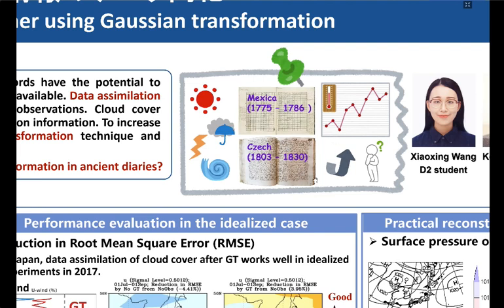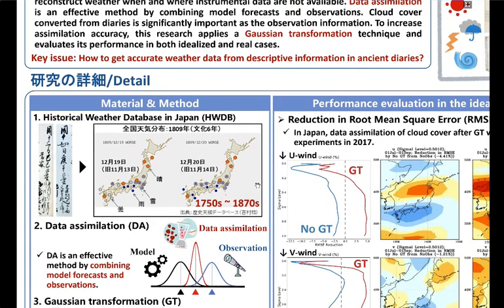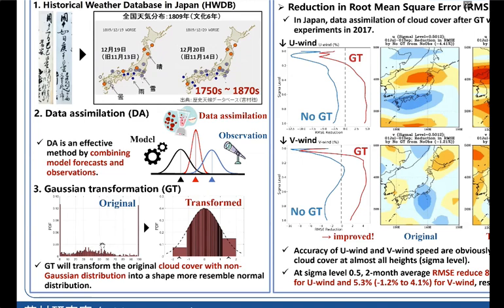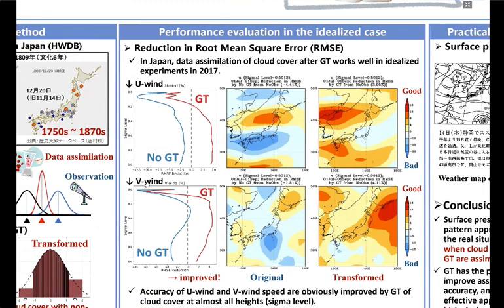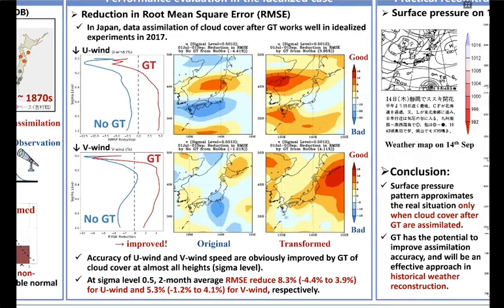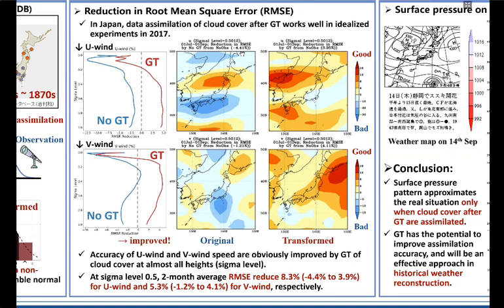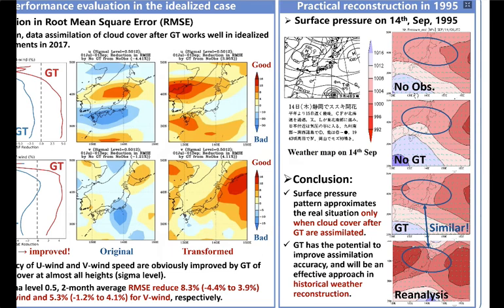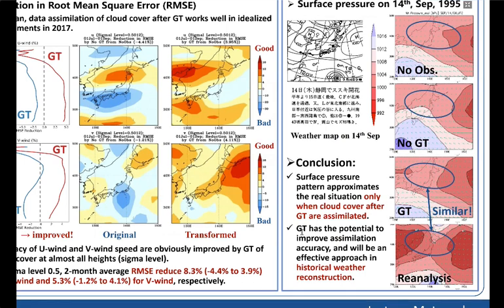【芳村研究室 オンラインポスターセッション】ガウス変換を用いた古天気情報のデータ同化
2020年度東京大学柏キャンパス一般公開の企画
『オンラインポスターセッション　～芳村研の研究最前線～』
より、登壇者の発表記録を公開しております。

10月23日(金) 4/8人目
博士課程二年 王小醒 (Wang Xiaoxing)
「ガウス変換を用いた古天気情報のデータ同化 / Data assimilation of historical weather using Gaussian transformation」